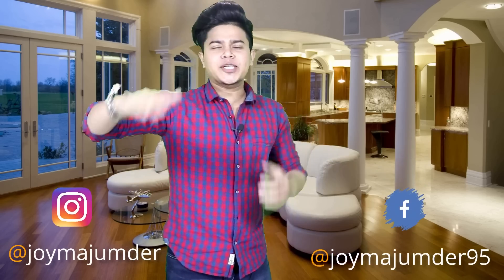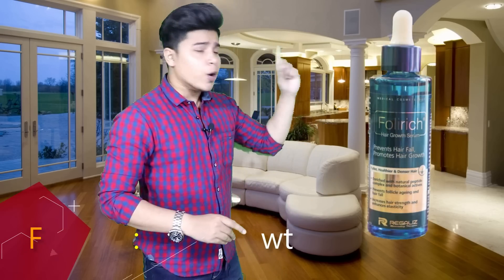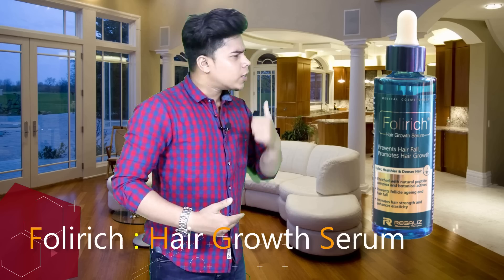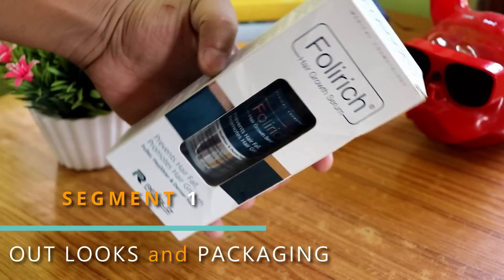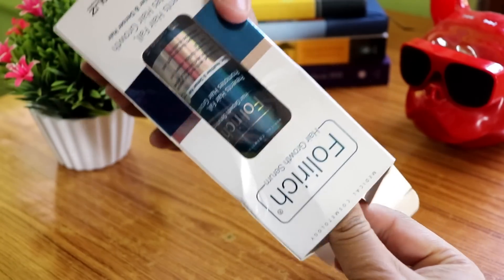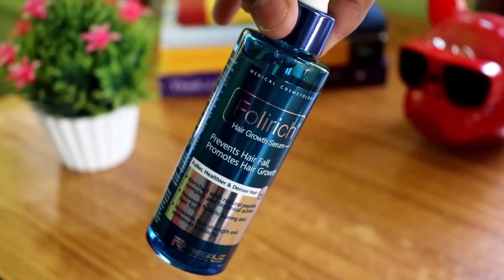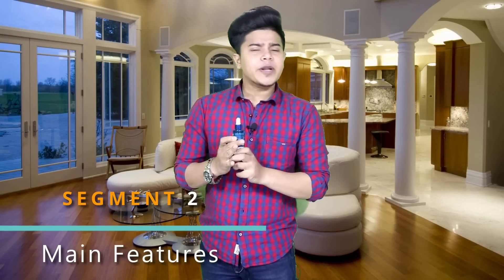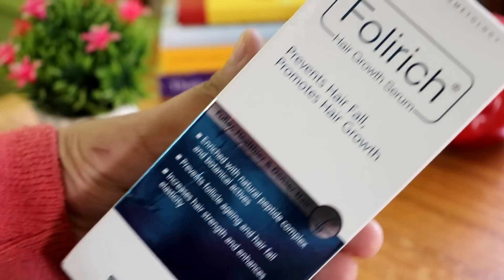চুল পড়া বন্ধ এবং নতুন চুল গজানোর Folirich Hair Growth Serum | Honest Review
Folirich Hair Growth Serum Prevents Hair Fall & Promotes Hair Growth
Improves combability of hair & reduces static & frizz
It helps protect hair from harsh salon processes & environmental stressors